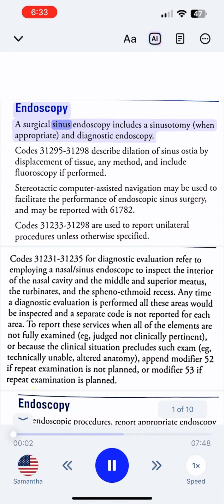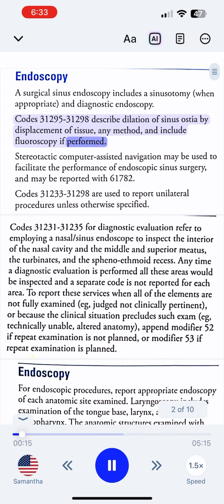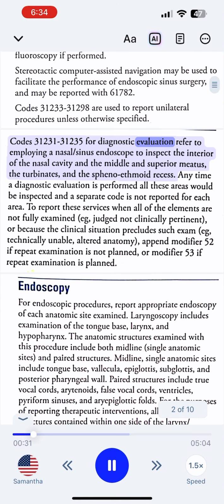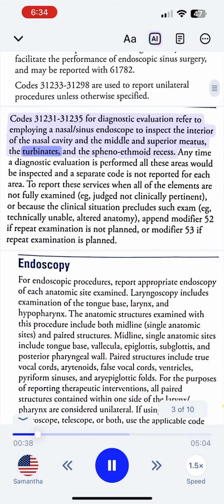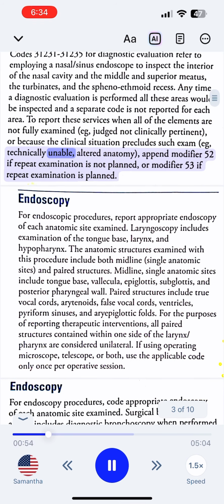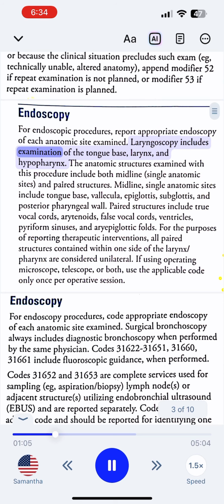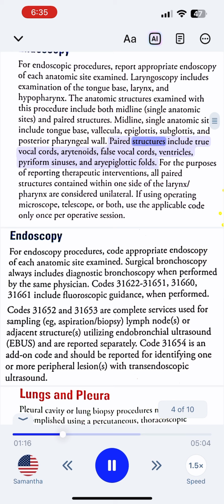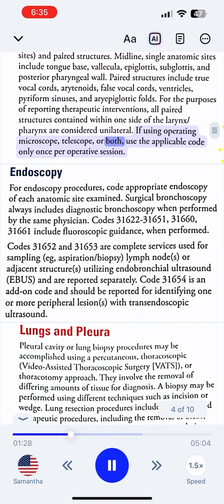Respiratory part 1